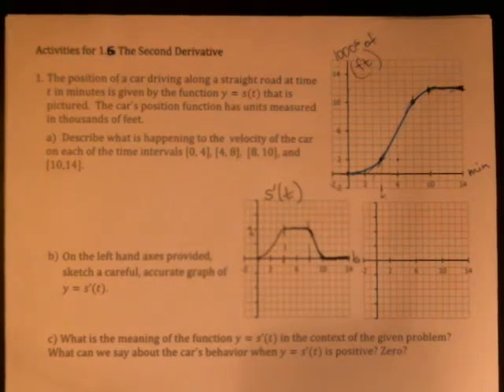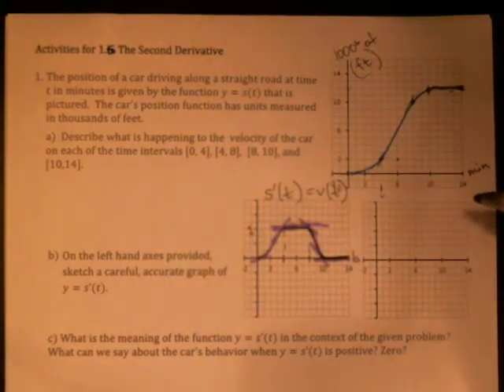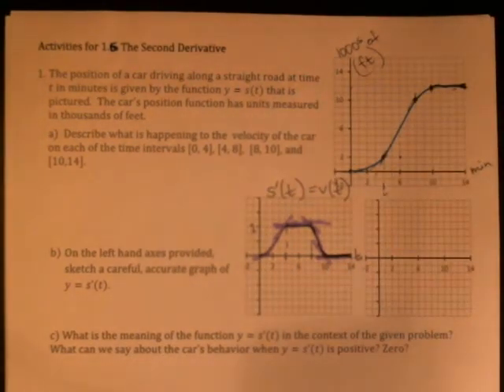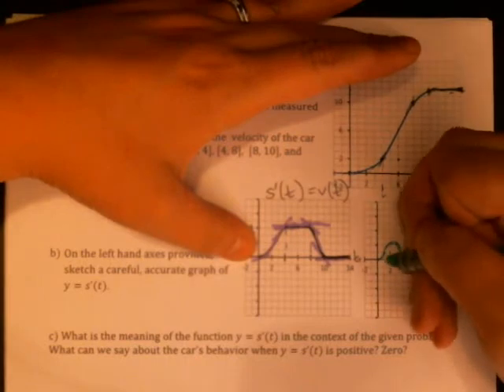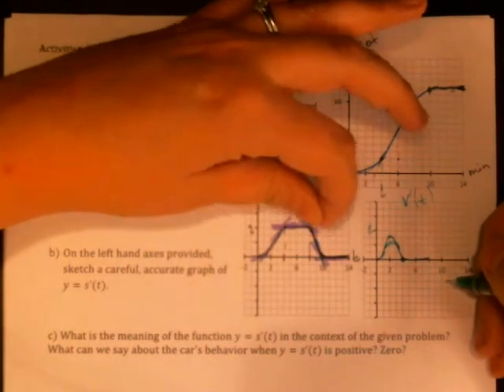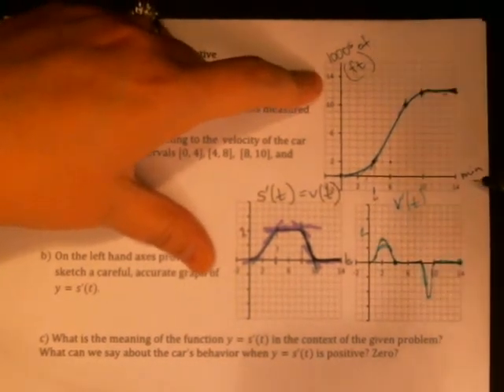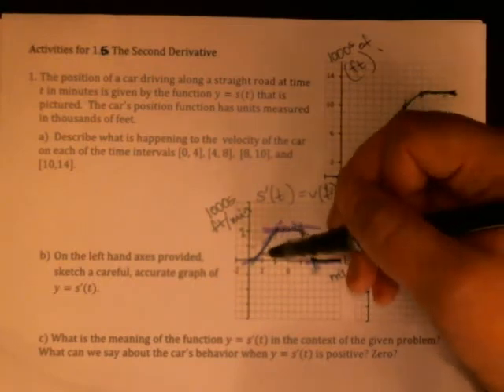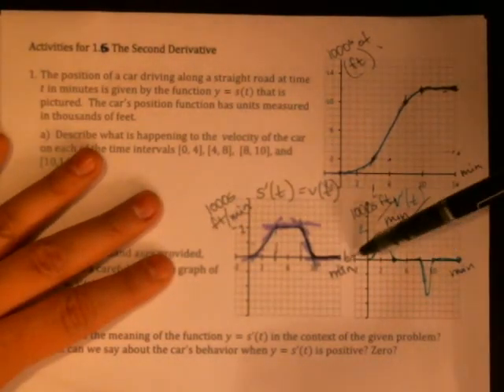1 5 example 1 preview